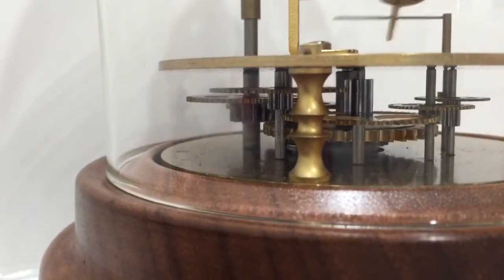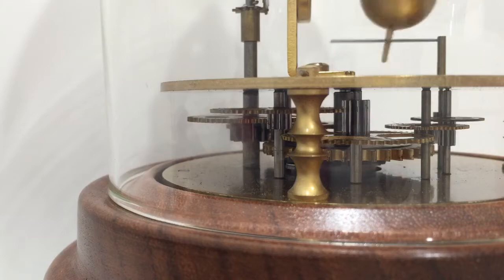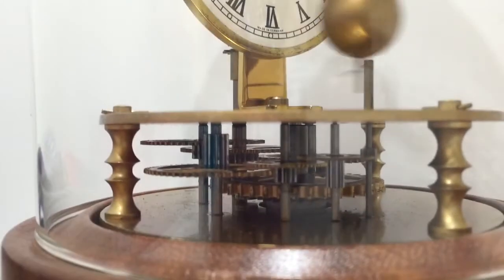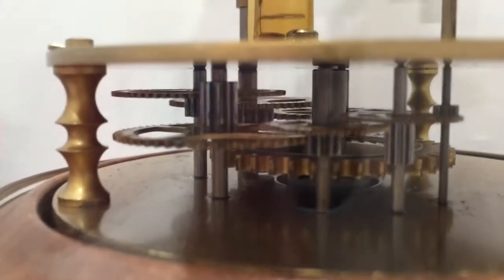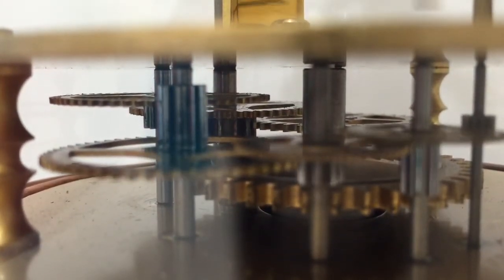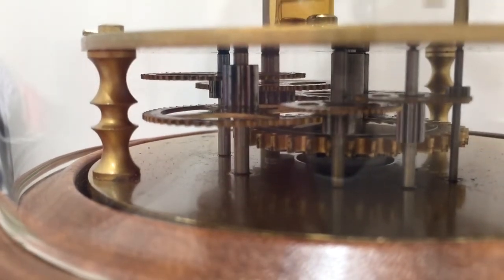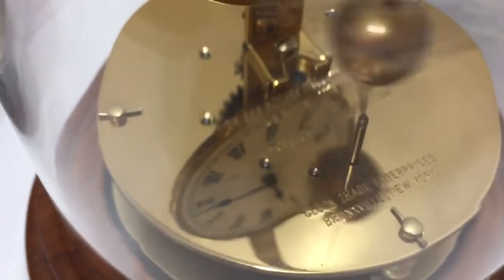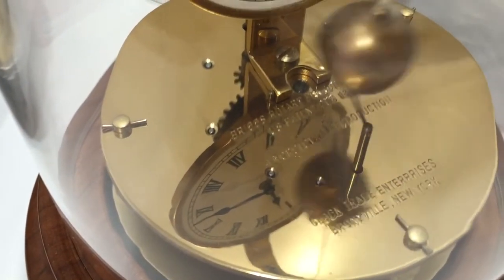briggs rotary clock